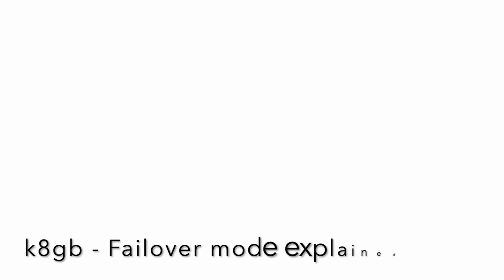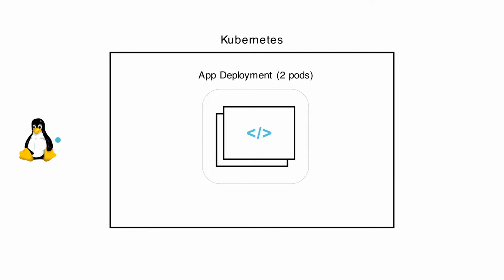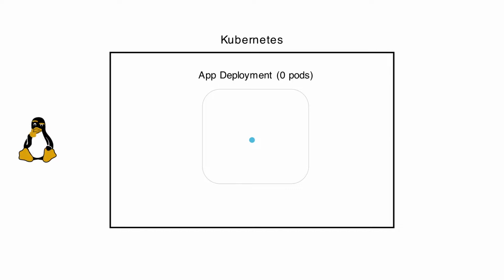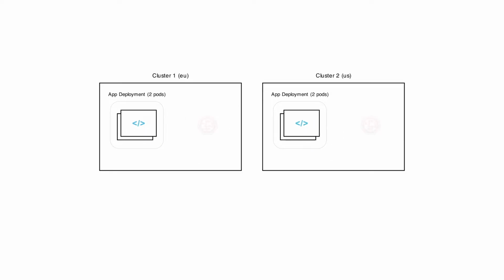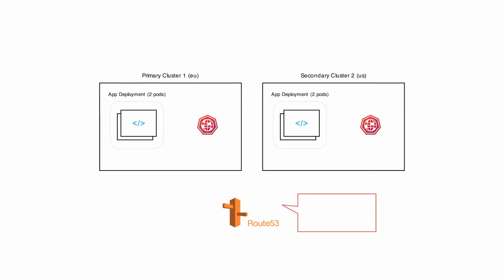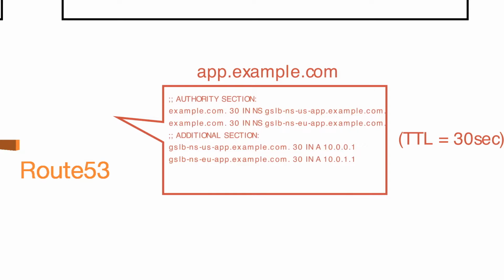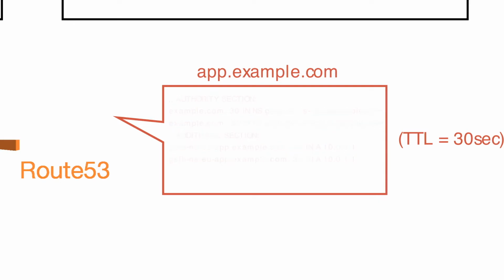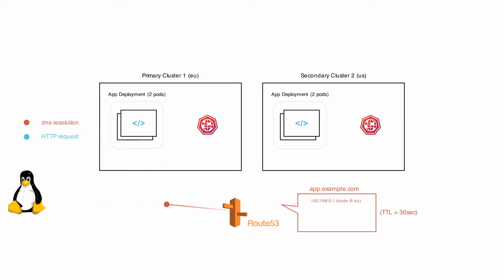k8gb animation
oversimplified explanation of k8gb (failover use-case)